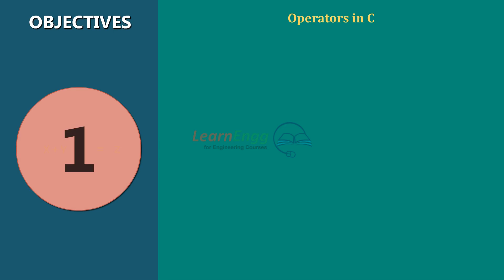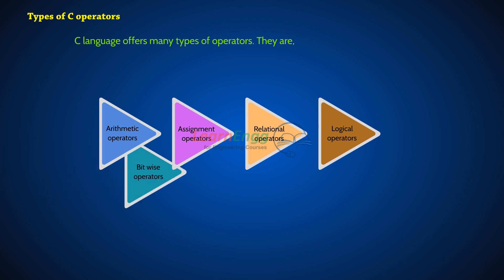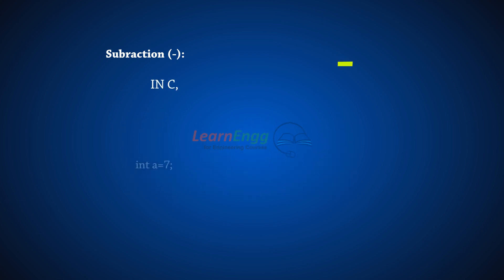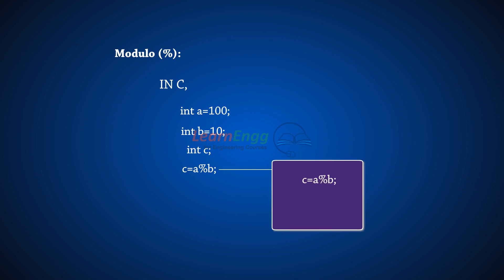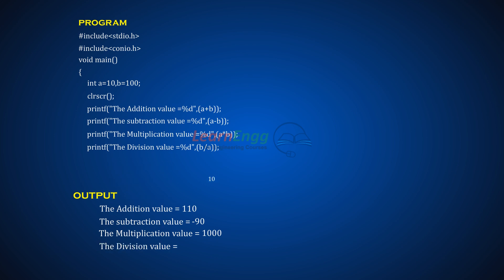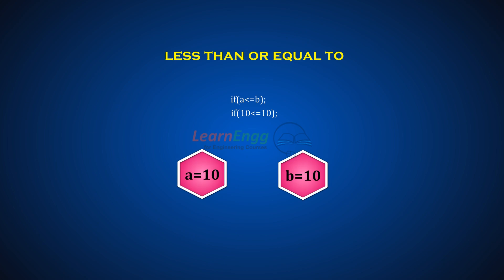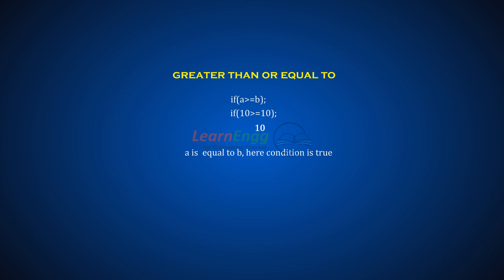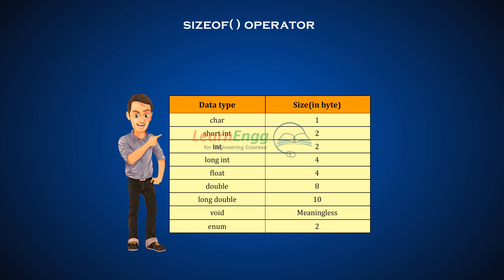Operators in C | Programming in C | C Language Tutorial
In this video we are going to discussing about operators in C.
• C operators are symbols that are used to perform mathematical or logical manipulations. C language supports a rich set of built-in operators.
• An operator is a symbol that tells the compiler to perform a certain mathematical or logical manipulation. Operators are used in programs to manipulate data and variables.
• An operator is a symbol that operates on a value or a variable. Example: + is an operator to perform addition.
• A relational operator checks the relationship between two operands. If the relation is true, it returns 1; if the relation is false.

About Us:

In India, Engineering is taught through Concepts and Fundamentals, while in the West, it is done through Products and Applications. Here solution offered by combining best of Indian and Western way of Teaching and Learning. Learn Engg provides you a Visual Rich E-Content for B.E./B.Tech., Polytechnic, ITI Trades and Skill Development.